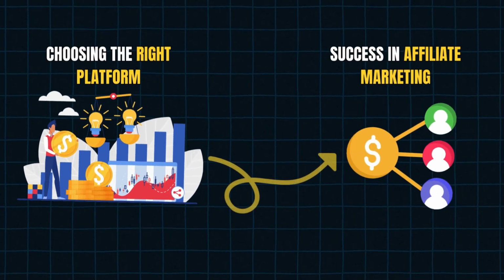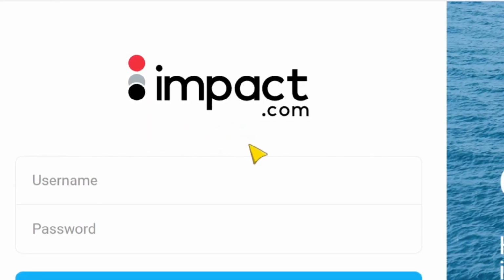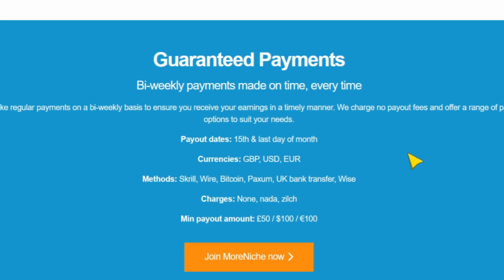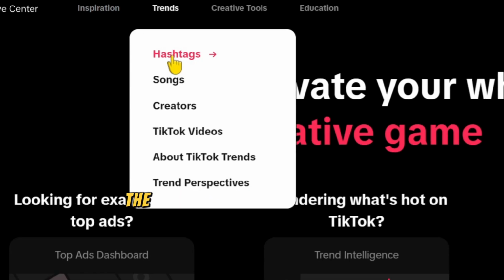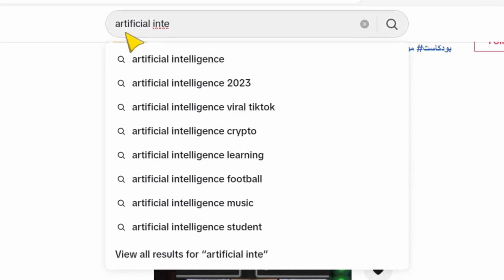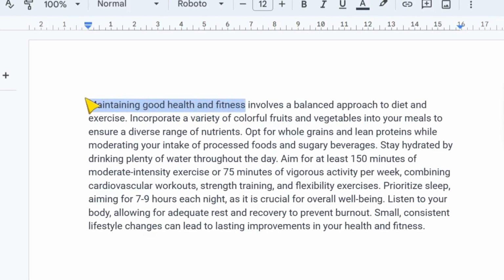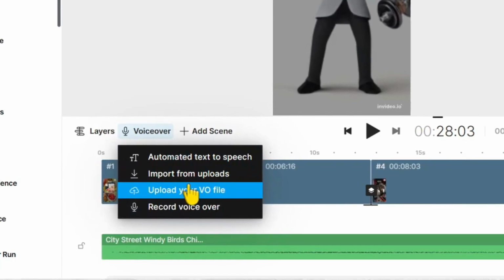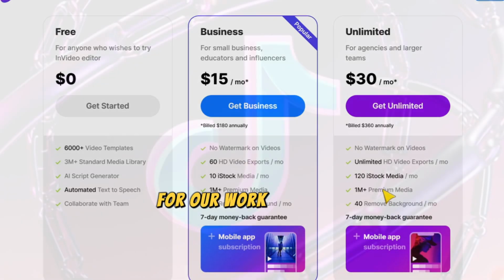Make Money With TikTok Affiliate Marketing 2024 - Guide for Beginners!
Make Money Online from TikTok is possible, and this guide will show you how! In this video, Learn how to make money online with affiliate marketing on TikTok. This affiliate marketing tutorial for beginners will show you how to start affiliate marketing in 2024 and make passive income.
we'll be sharing the steps we took to make passive income from TikTok affiliate marketing.

Make Passive Income 2024 With The TikTok Creativity Program!

If you're looking to make some extra money from your TikTok videos, then this is the course for you! In this tutorial, we'll be sharing the strategy we used to make $320/day from TikTok affiliate marketing. From start to finish, this guide will show you everything you need to know to make big money from TikTok affiliate marketing! for 2023 and 2024!

This description may include affiliate links. This will not affect you in any way. Thank you